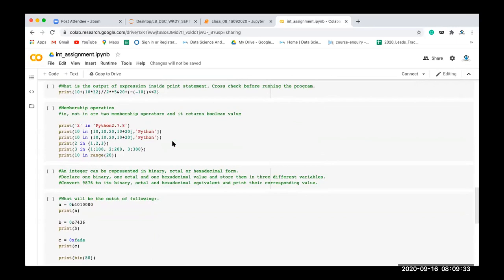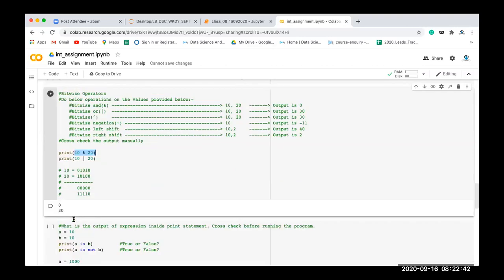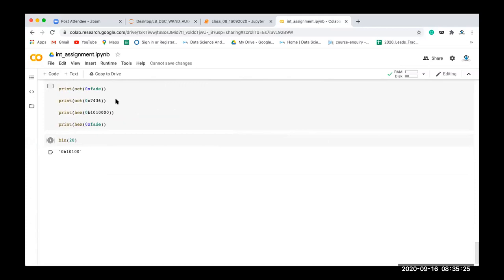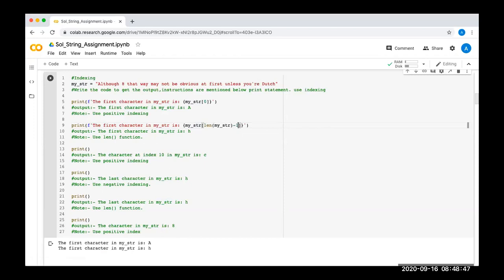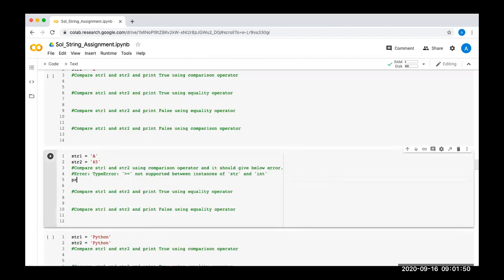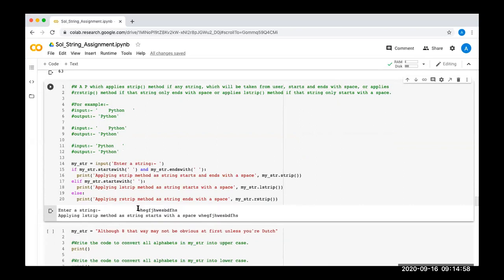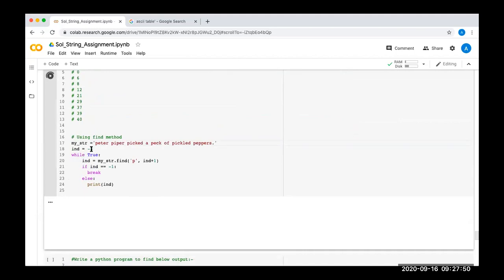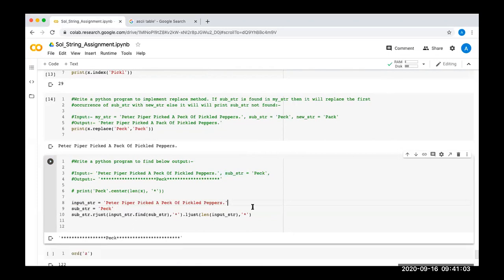Assignment Review & Solution Session | Python | Learnbay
You are watching "Assignment Review & Solution Session" now !

Learning the concept is always the first priority but at the same time, we can not ignore the importance of assignment, test, and homework while learning a programming language. In this video, we are discussing the assignment given in the class on integers and strings. Happy Learning!

A tuple in Python is similar to a list.

It is an immutable data type in python as we cannot change the elements of a tuple once it is assigned whereas, in a list, elements can be changed.

Defining a function in python: a block of organized, reusable code that is used to perform a single, related action.

Machine Learning,
Tensor Flow,
IBM Watson,
Google Cloud Platform,
Tableau, Hadoop,
Time Series,
*COURSE HIGHLIGHT*

1) IBM Certification

2) Live-instructor based online classes.

3) Industry expert trainers.

4) 12+ real-time projects of different domains.

5) Working professional friendly

6) Multiple batch option (Weekday/Weekend).